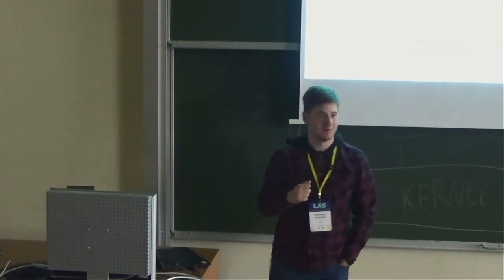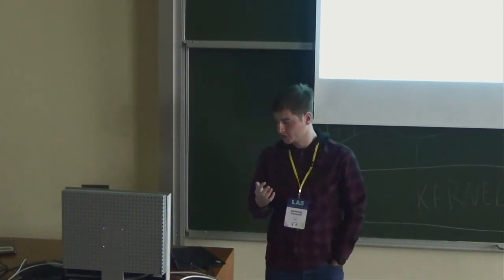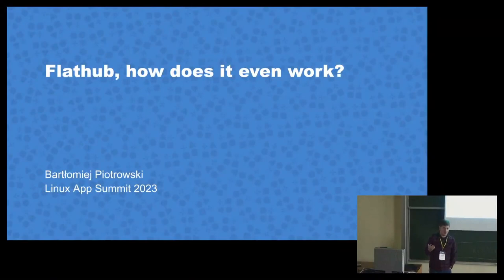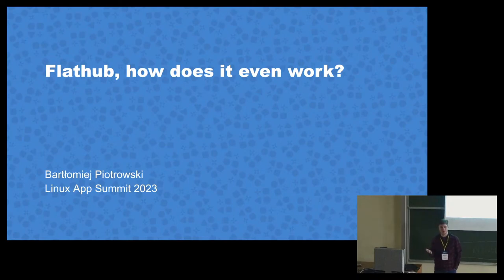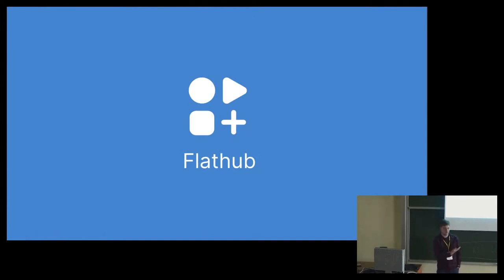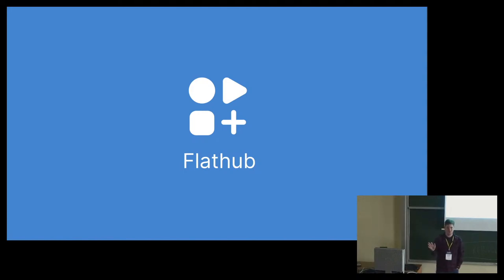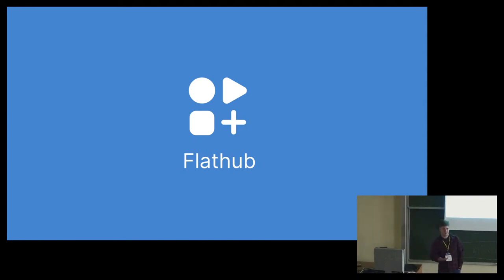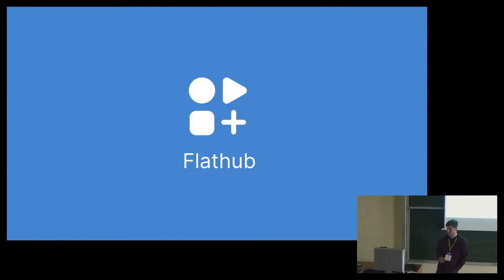LAS 2023 - Flathub, how does it even work?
By  Bartłomiej Piotrowski (Flathub / GNOME Foundation)

Flathub is an application store with Flatpaks, featuring almost 2000 apps, serving few thousands of requests per second and terabytes of data daily. Let's have a closer look at how it works.